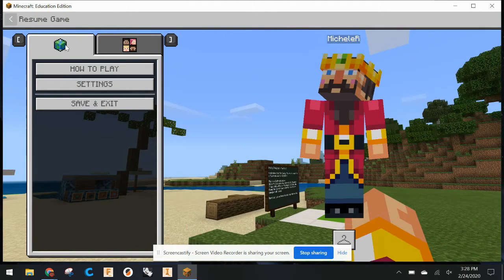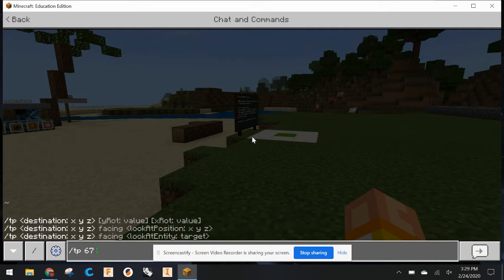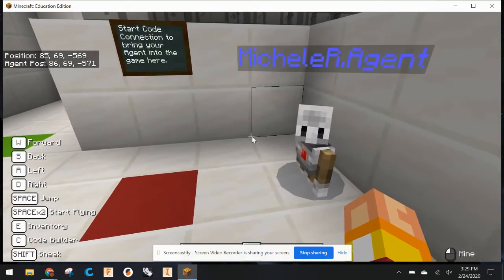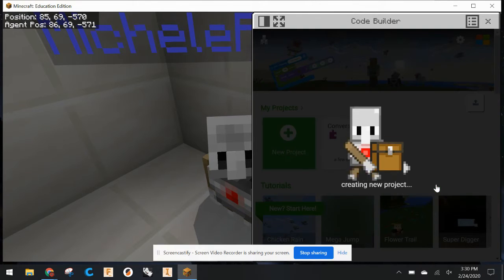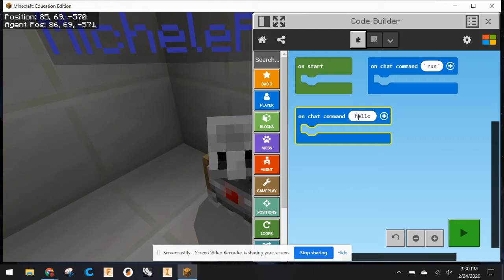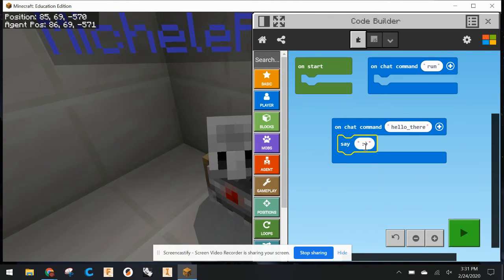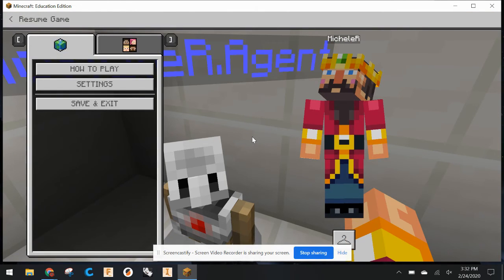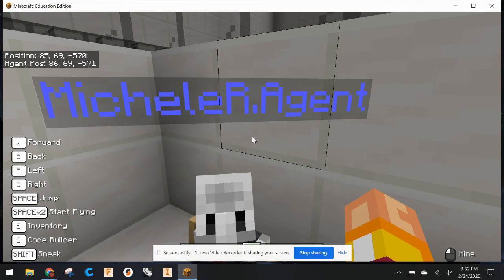Unit 1: Code a Conversation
How to do Unit 1 Part 1: Code a Conversation with your Minecraft Agent